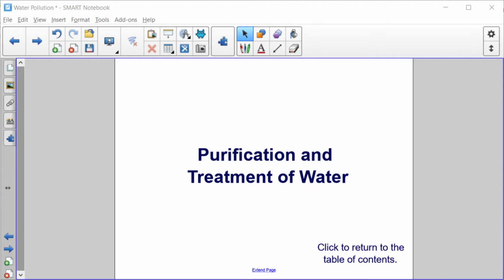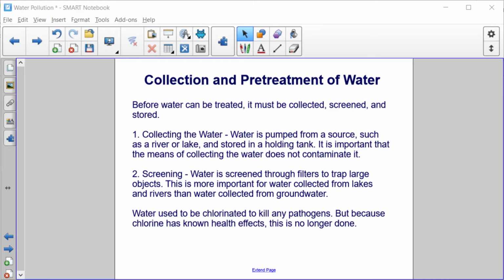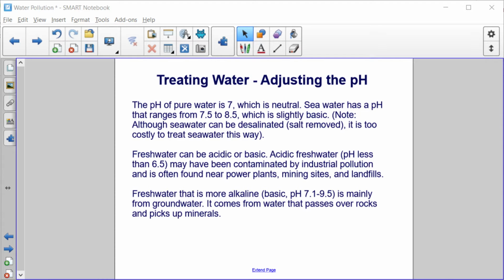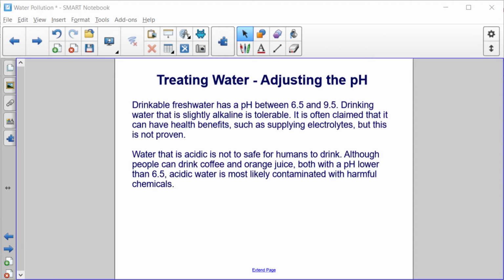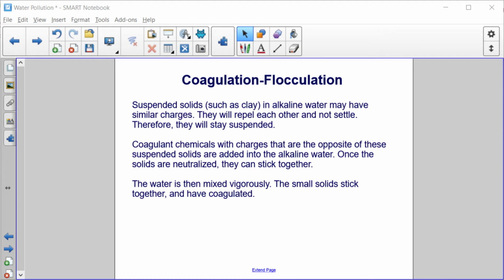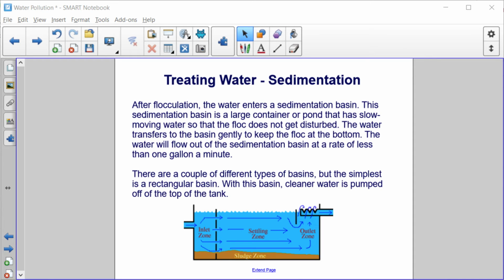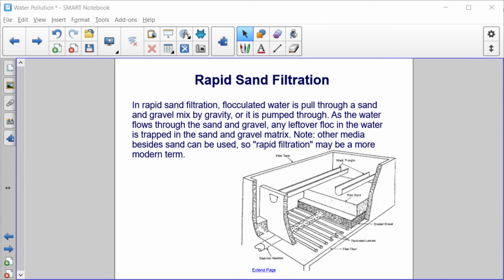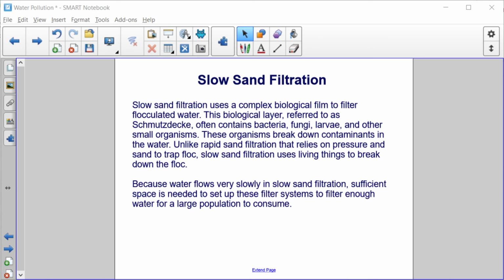Purification and Treatment of Water